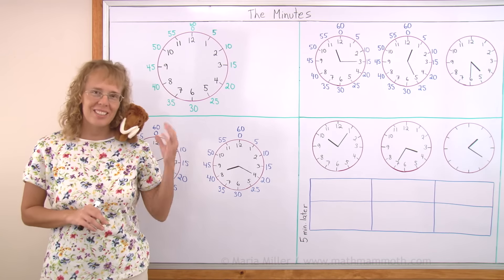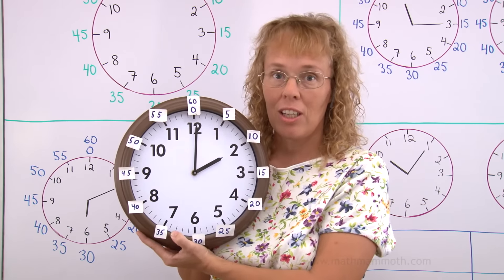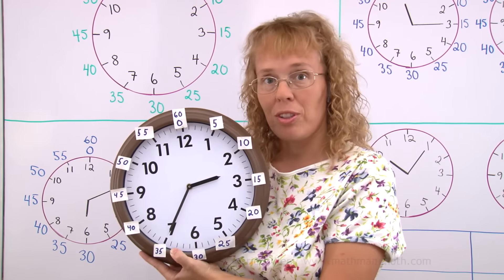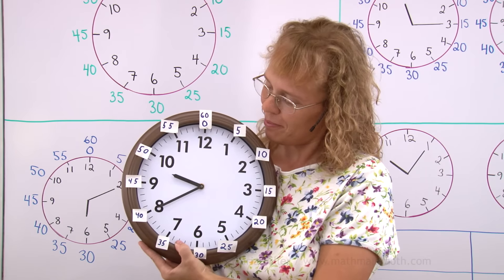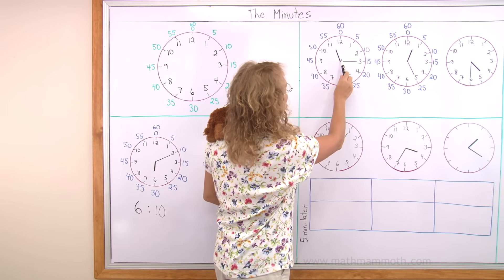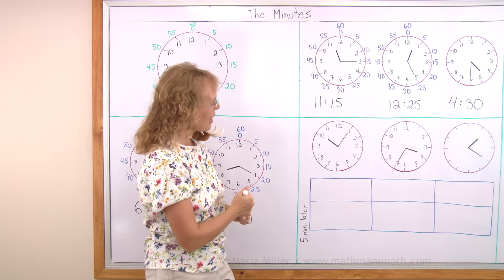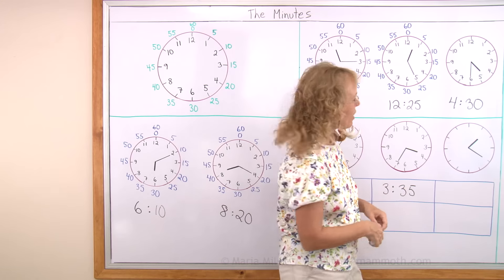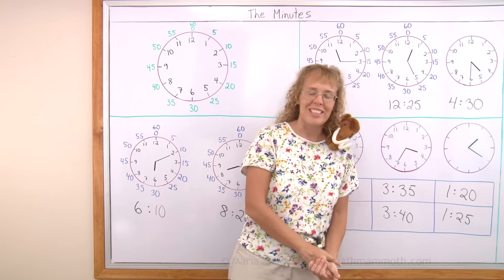Telling time to the nearest 5 minutes - with numbers for the minute hand also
Learn to tell time on an analog clock to five-minute intervals. I use a clock that shows the numbers for the minute hand, written on the outside of the clock rim. Those numbers of course go by fives (you count by fives). So, the students can simply look at the numbers on the clock for the hour hand, and the numbers I wrote outside the clock for the minute hand, to tell the time.

In it, we concentrate on the "tricky times" that are near the next whole hour - times with 45, 50 or 50 minutes, where the hour hand looks like it's already pointing to the next hour.